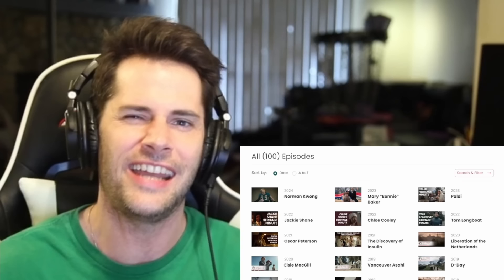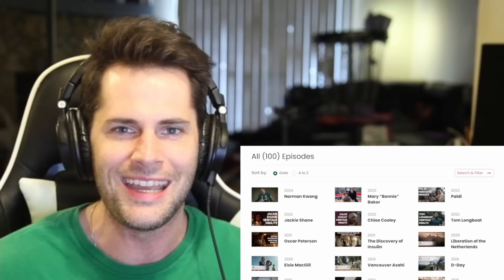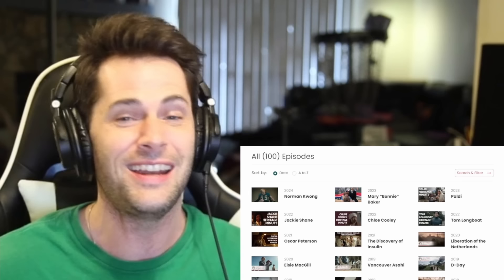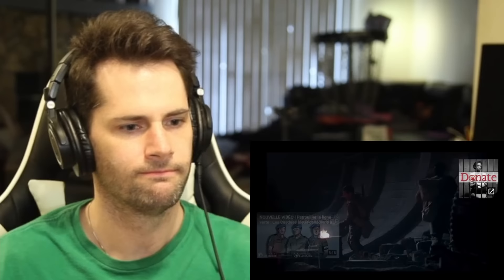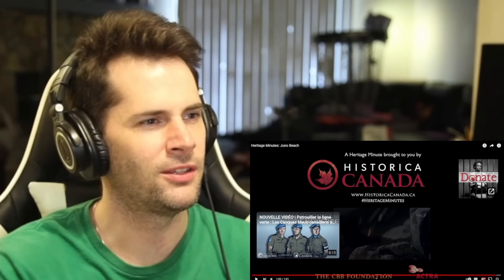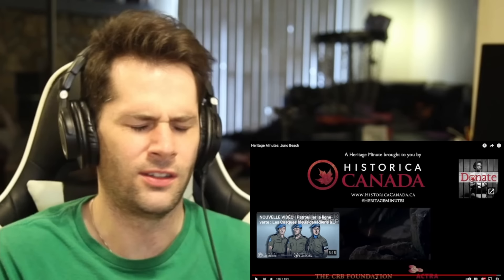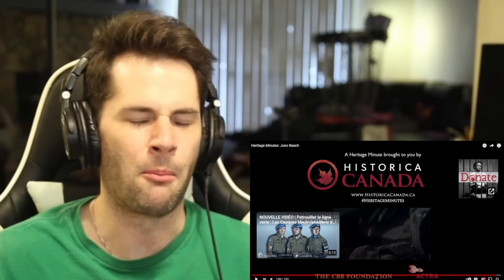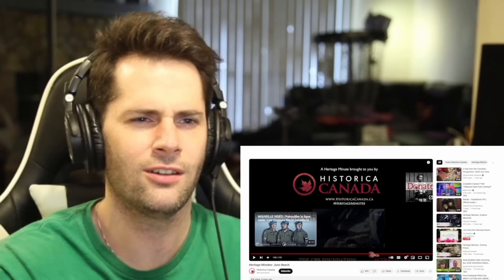American Reacts to Heritage Minutes: Juno Beach, Joseph-Armand Bombardier & Queenston Heights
BOT ALERT: Please be aware that there are bots in the comments impersonating me. I will never ask you to download anything or to use telegram. Thank you and stay safe from scammers!

As an American I don't know much about Canadian history, and Canadian heritage moments are a fantastic way to learn about important events and people in Canada's past. Today I am very excited to learn about the stories of the Juno Beach, Joseph-Armand Bombardier and Queenston Heights.